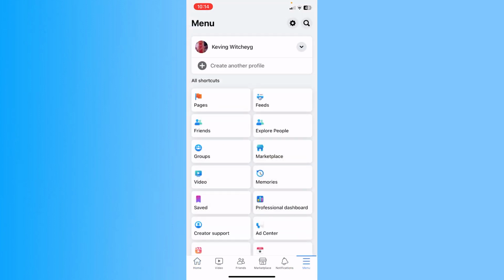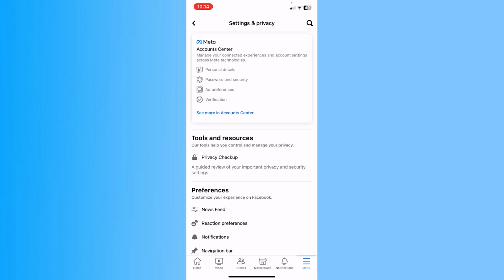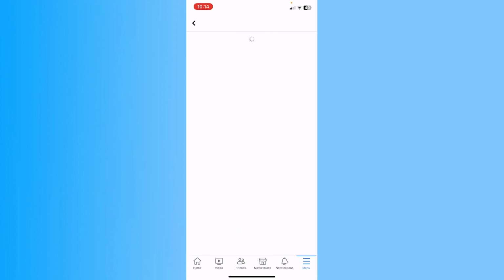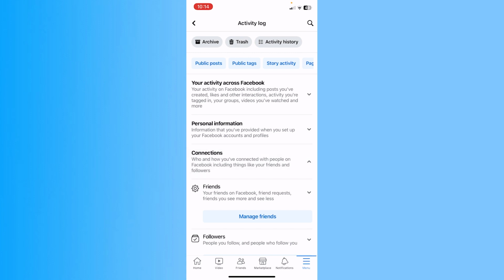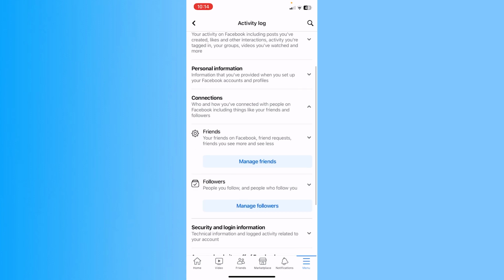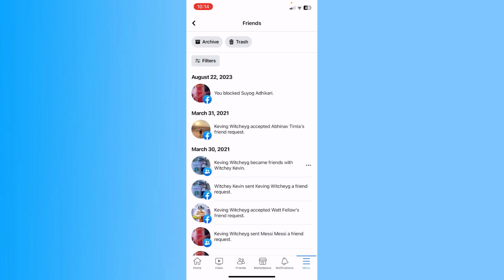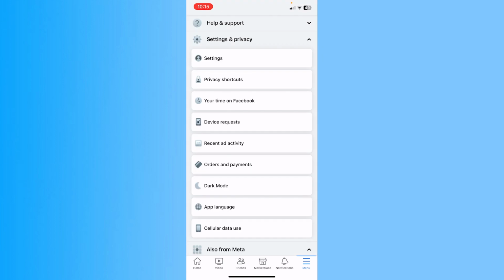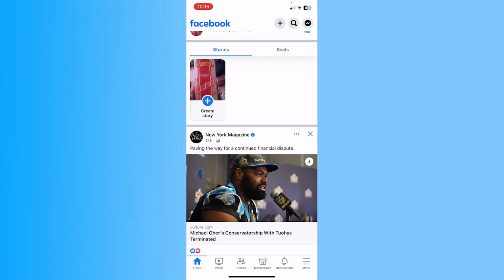How To Find When You Became Friends With Someone On Facebook (2023) | Facebook Friendship Date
Confused about how to Find When You Became Friends With Someone On Facebook on iPhone? In this quick and easy tutorial, learn the step-by-step process to uncover the exact date you became friends with someone on Facebook. Whether you're feeling nostalgic or just curious, we'll show you how to find that special moment in your digital friendship history.